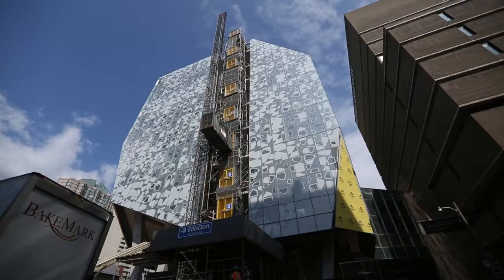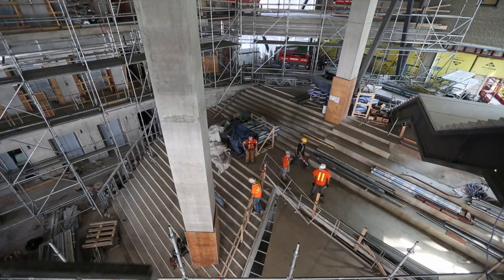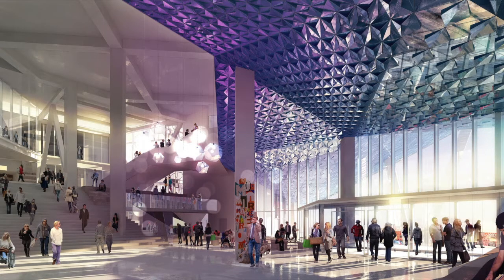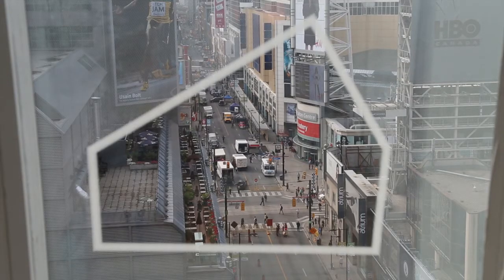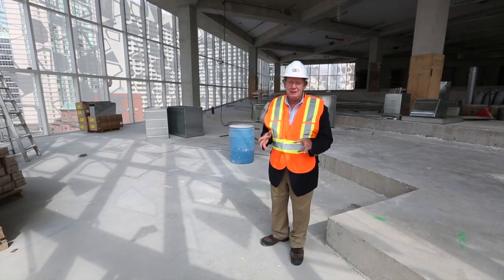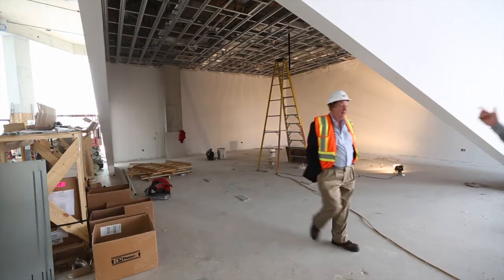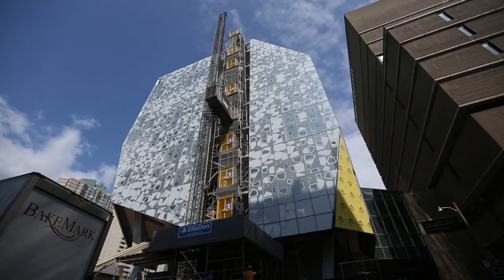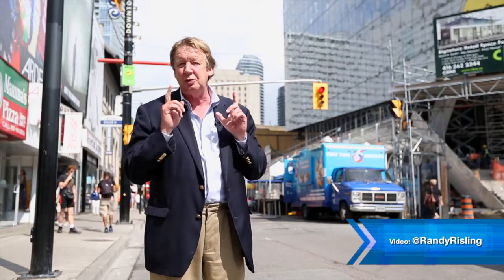Hume tours the Ryerson Student Centre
Christopher Hume says the new Ryerson building is just as much art as it is architecture.